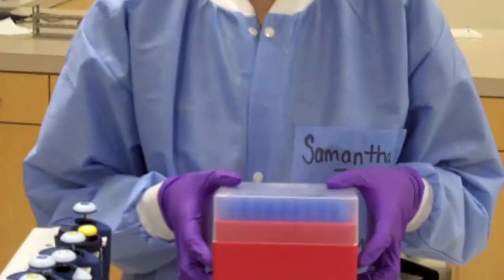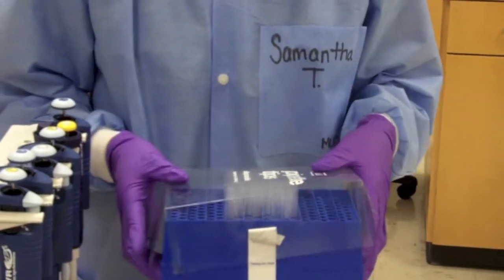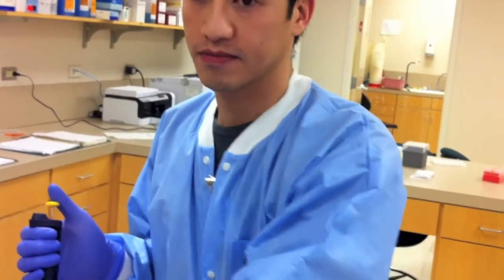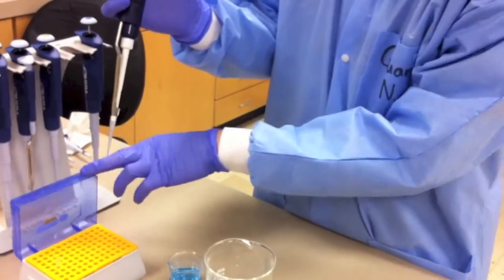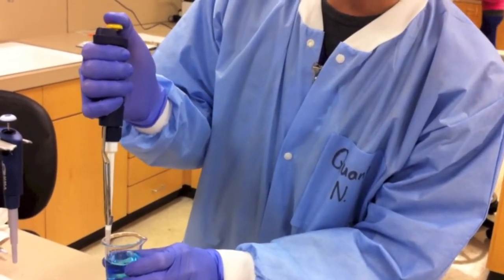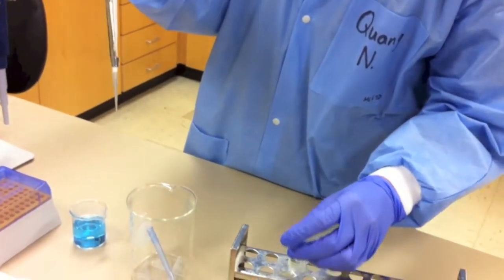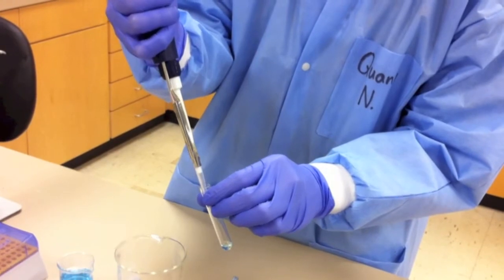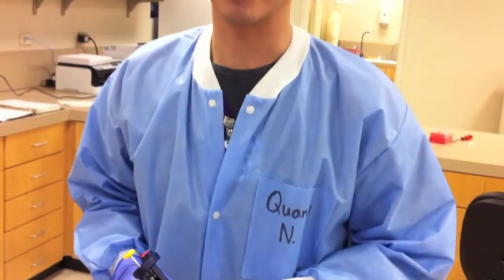How to Use a Micropipette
By Samantha Trinh and Quang Nguyen
Tarleton State University